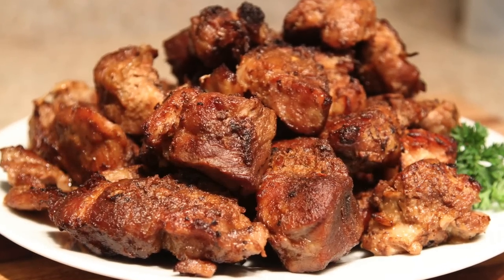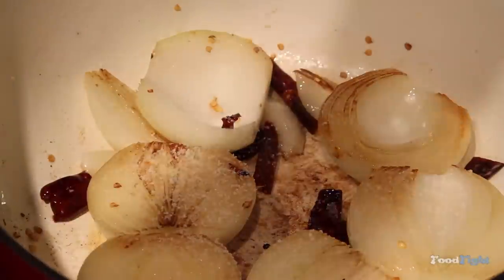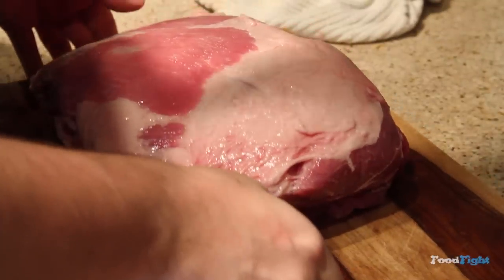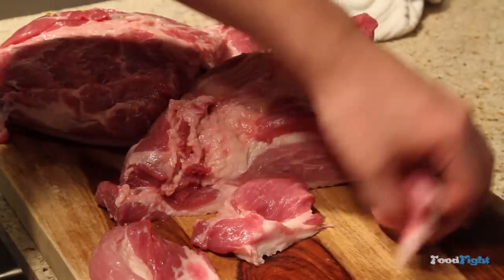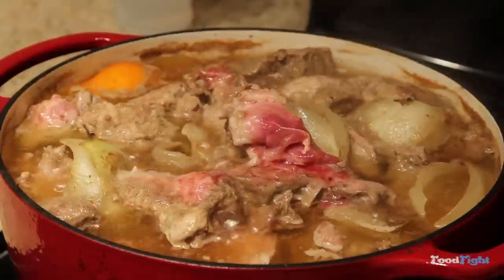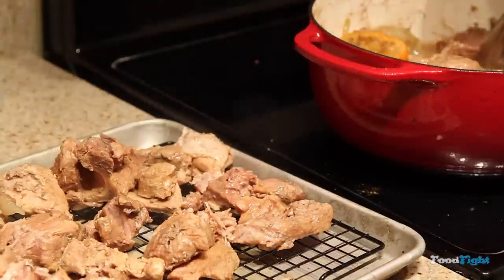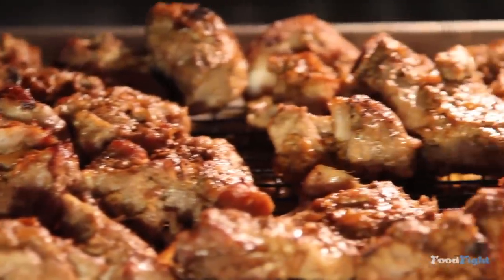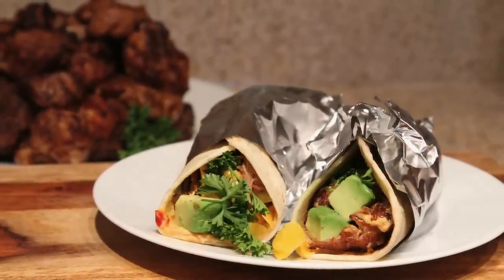Mexican Style Pulled Pork - Braised and Oven Roasted Pork Shoulder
This takes some time to make, but it couldn't be easier, or cheaper! Its great for tacos, burritos, sandwiches, by itself...Whatever you want!

Pork shoulder/Boston butt/Pork Butt (its all the same thing)
Olive Oil
2 Onions
2 Oranges
Some Chilis
Salt
Black Pepper
Cumin

Ok, so if you include the spices, and the oil, theres 8 ingredients...I lied.